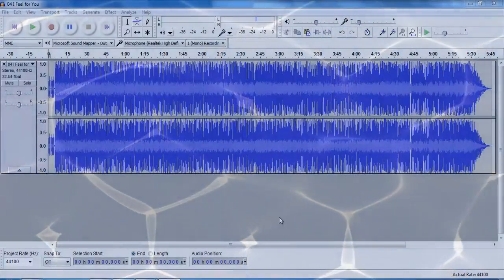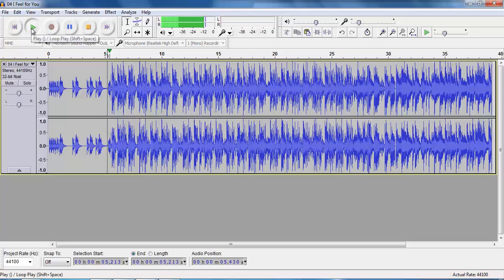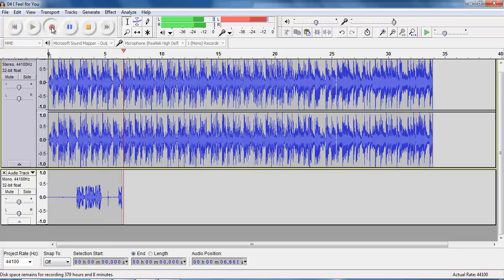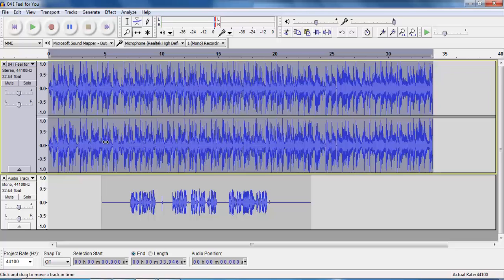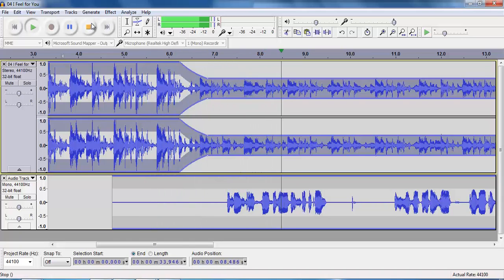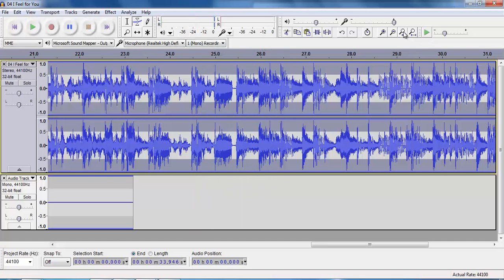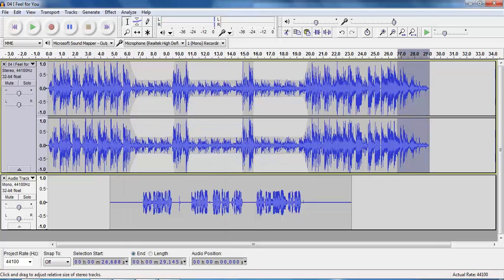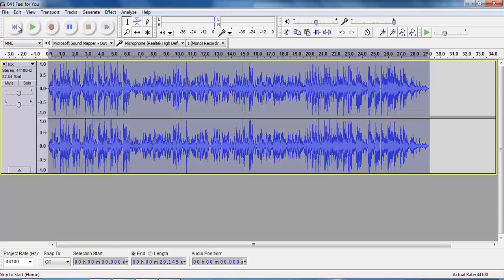Using the Envelope Tool in Audacity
How to use the Envelope Tool in Audacity